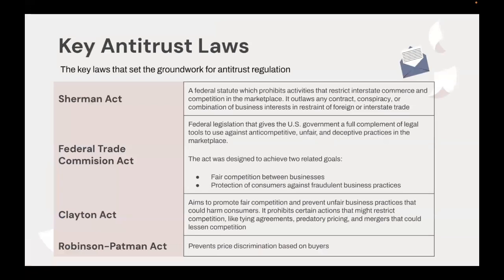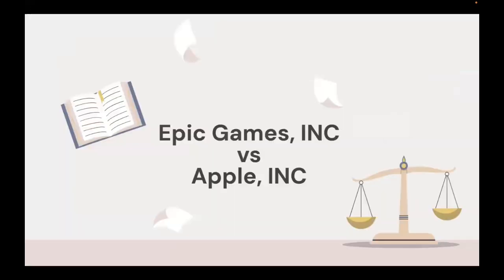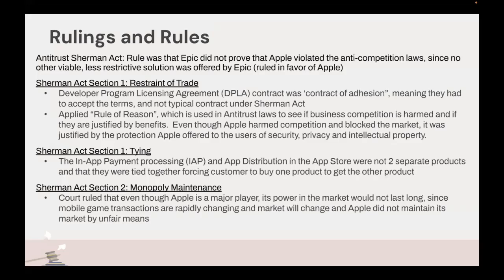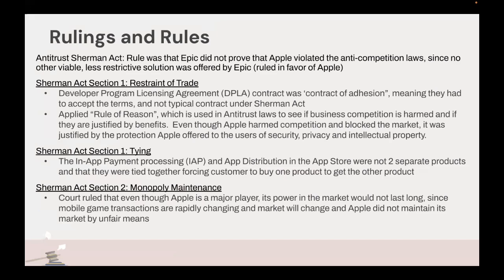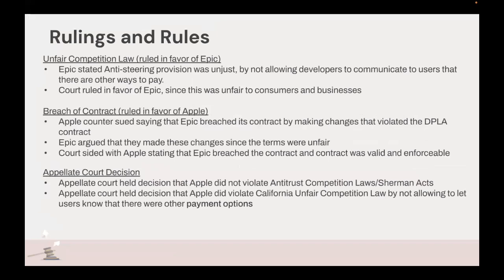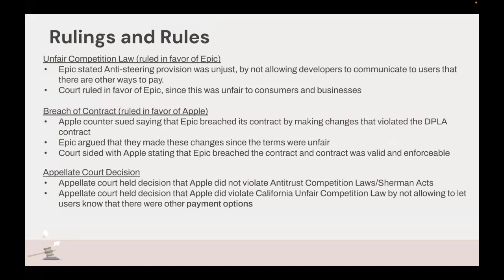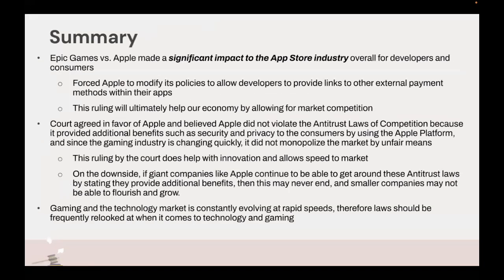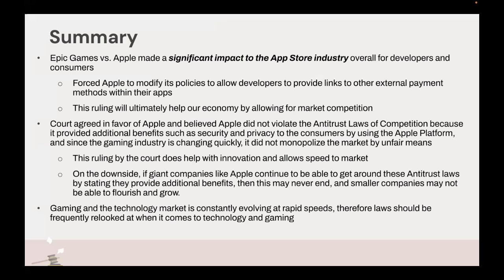Antitrust law presentation